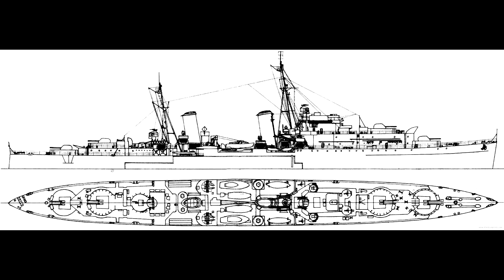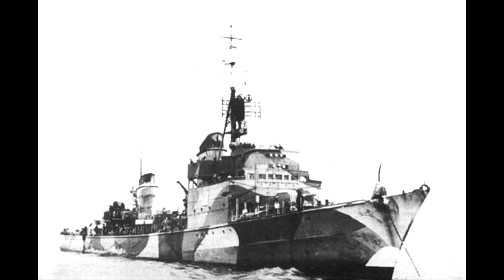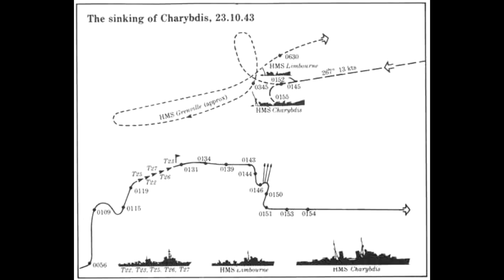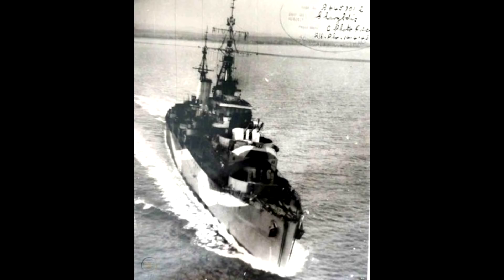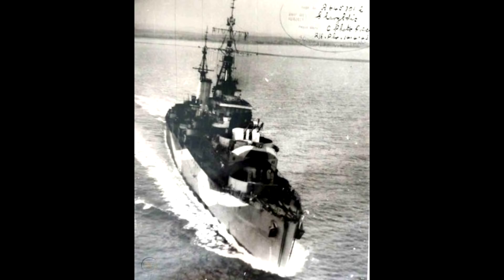HMS Charybdis - Guide 211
HMS Charybdis, a Dido class cruiser of the Royal Navy, is today's subject.

Read more about the ship here:

- Damnable Folly? Small Cruiser Designs for the Royal Navy Between the Wars - Warship 2011

Next on the list:
-Eidsvold class
-SMS Emden (II)
-Tashkent-1934A Class
-River class / HMS Plym (K271)
-Siegfried class